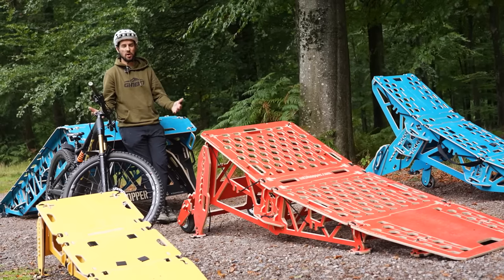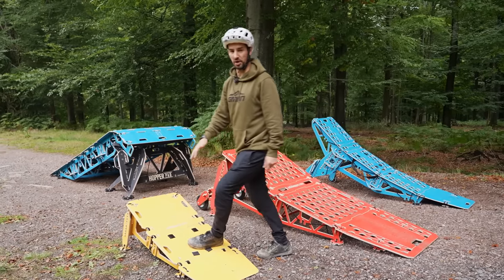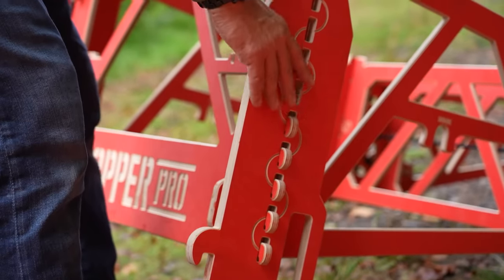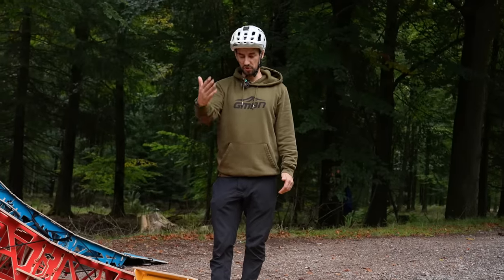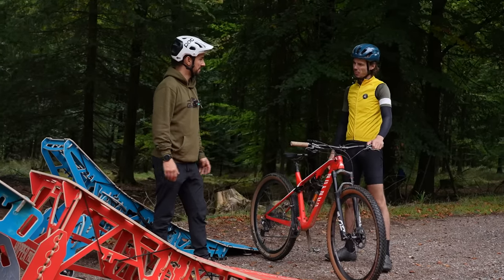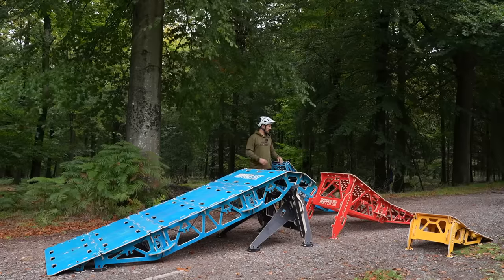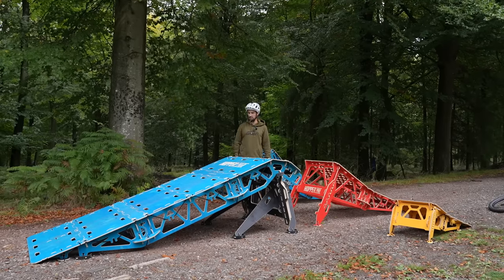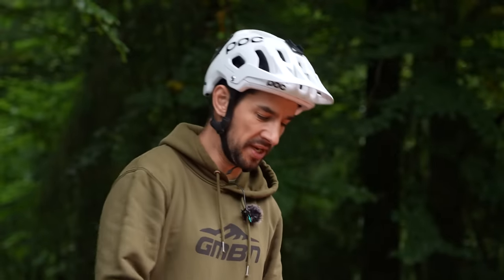Master Jumping On Your XC Bike | Progressive Cross Country Skills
With XC bikes becoming more & more capable these days, allowing riders to push the limits on technical terrain and hit bigger jumps, Neil Donoghue is out in Windhill Bike Park with GMBN employee Ben to run through some of the techniques needed for getting more air and to give him some guidance on areas to improve his XC jumping skills!

Do you like to hit jumps on your MTB? Let us know down below!👇

Burnin' Things - Mike Franklyn
Bring the Funk Back - The New Fools
Ballin Blues - Will Harrison
Above and Beyond - Focality
Jailhouse Blues - Peter Crosby
Justice (Indie Pop  Version) - Joel Jungell
Let a Man Go - One Drop Culture
Mystic Woods (2000s Rock Version) - Mike Franklyn